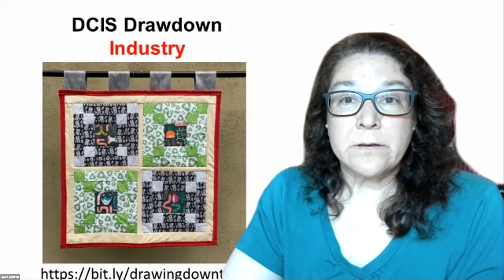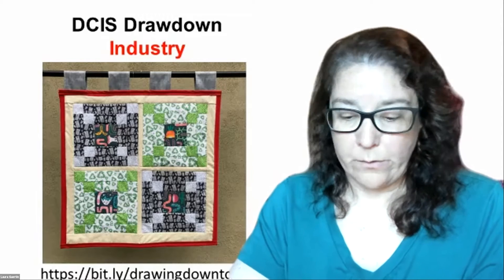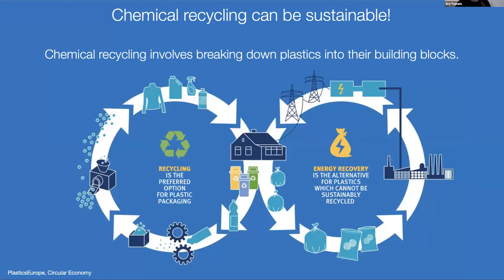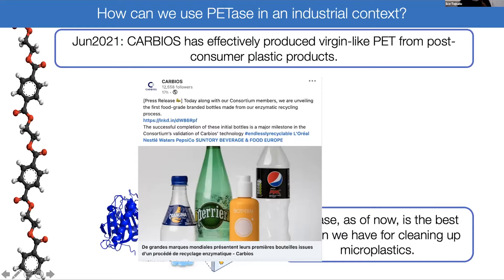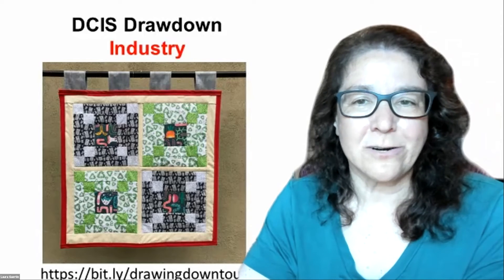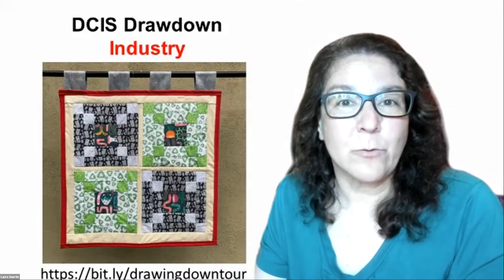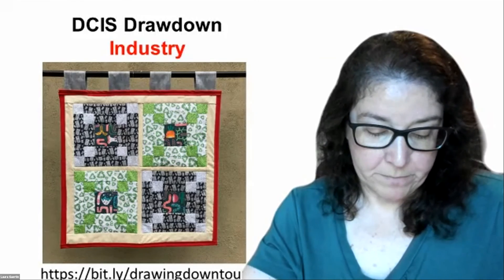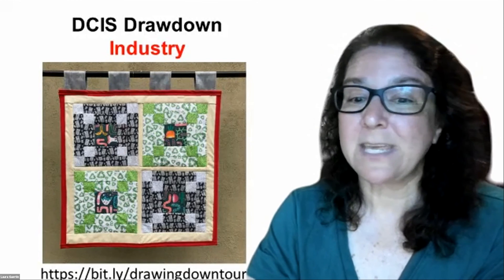Drawdown DCIS - Industry Sector discussion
In 2021, the Delaware County Institute of Science (DCIS) began a new public program titled Drawdown DCIS. To fulfill its mission and to provide an opportunity to engage with scientists on climate solutions, monthly virtual lectures were held to discuss not only the science of reaching drawdown but individual-to-community actions. To learn more about the Drawdown DCIS program,

The fourth Drawdown DCIS session featured Ece Topuzlu, The Jansen Pharmaceutical Companies of Johnson & Johnson, and Jay Regan, Professor of Environmental Engineering at Penn State University. Supporting materials for the session can be found